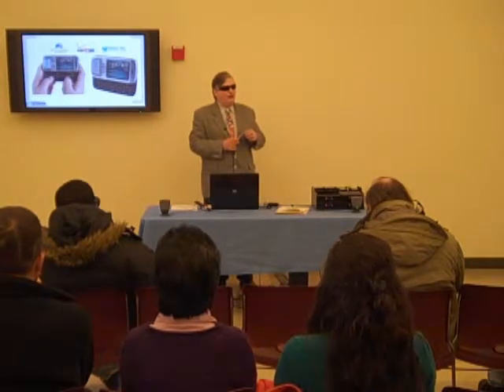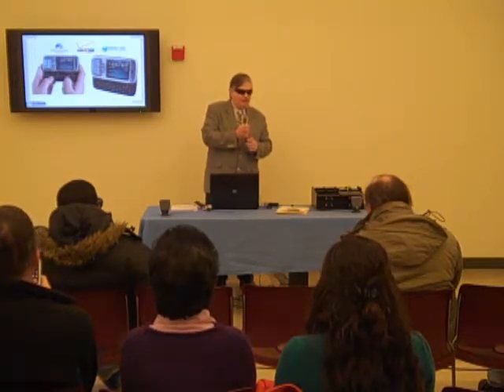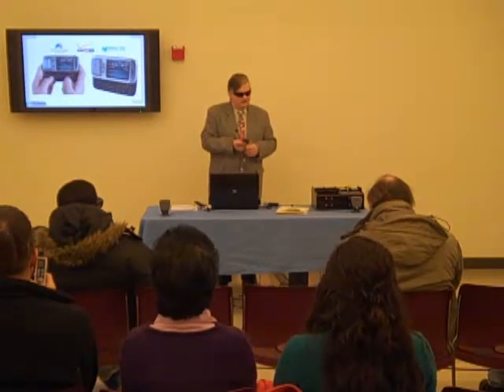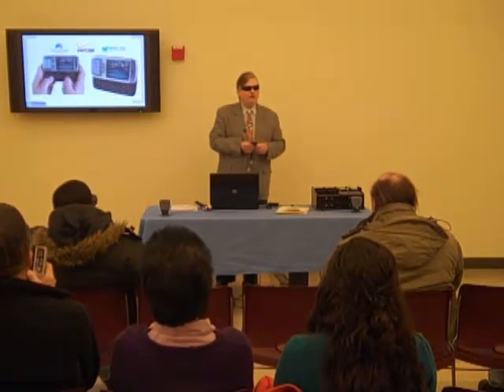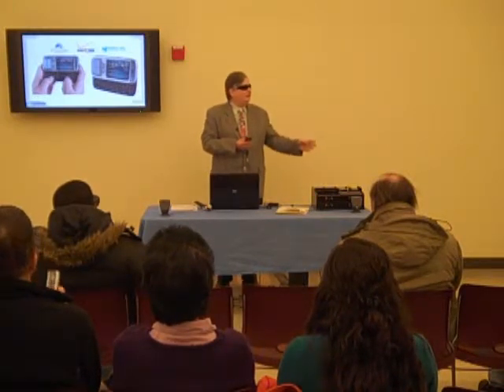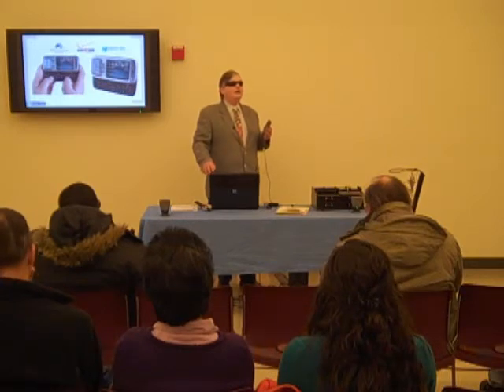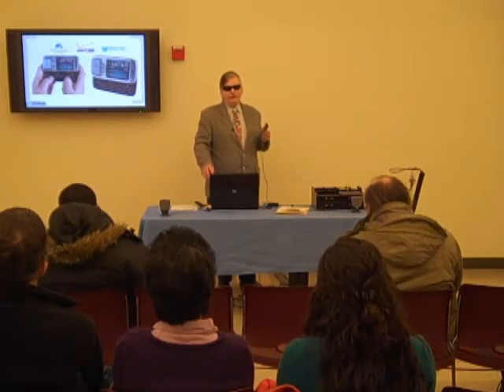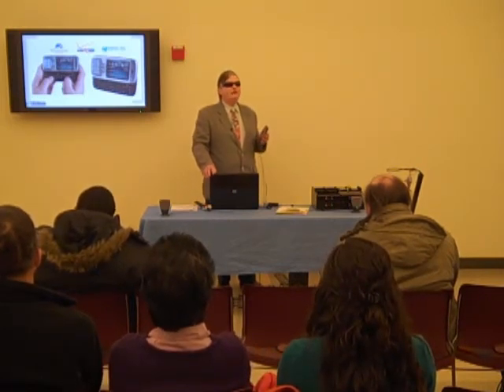Talking Mobile Phone Demo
On Thursday, January 28, President Michael Festa was presented with a $10,000 check from the Verizon Foundation. Stephanie Lee, Regional Director of Public Affairs for Verizon, presented the check to launch Carroll Techs new online course, Accessing Mobile Phones. Watch as Carroll Center Director of Technology Brian Charlson demonstrates one of Verizon's Talking Mobile phone, the SMT5800 using MobileSpeak